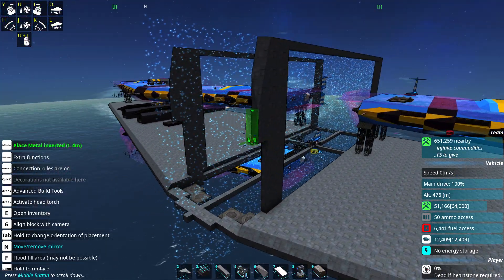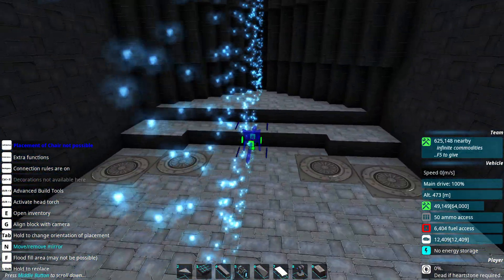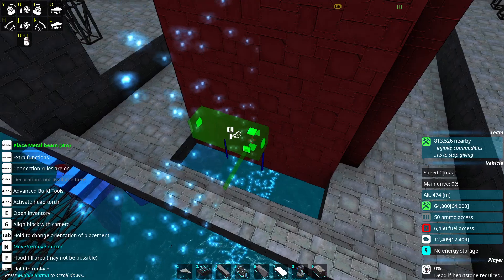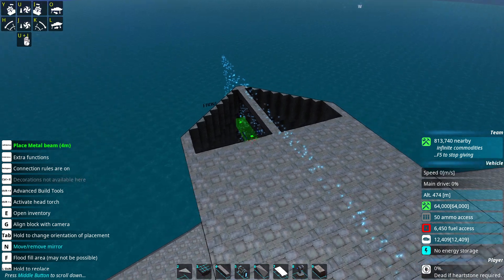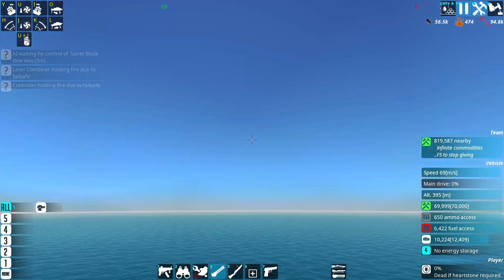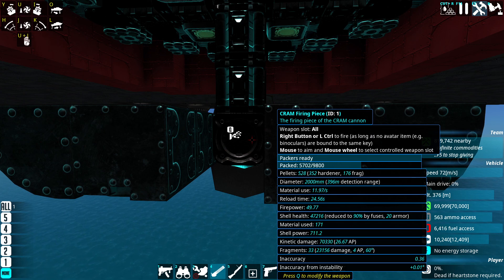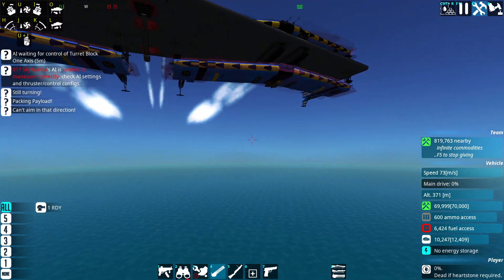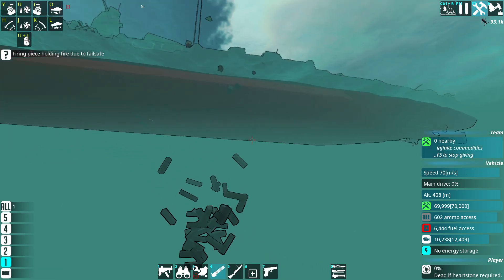Let's Play: From the Depths (Campaign): Ep71: CRAM Kablam!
In which we continue our campaign on From The Depths and in this one, I found out I've *really* been sleeping on CRAM cannons, the destruction is glorious!